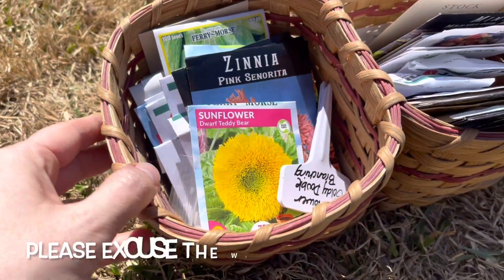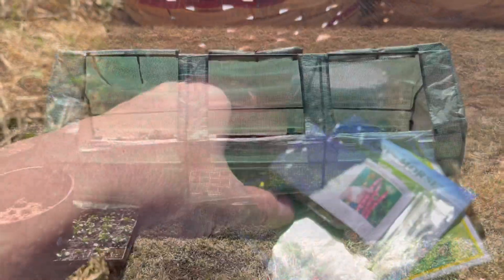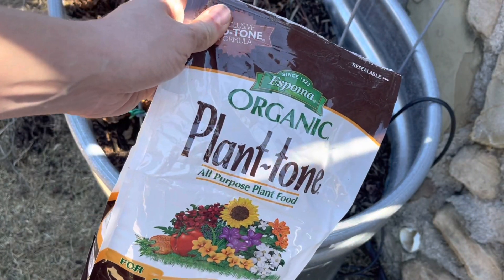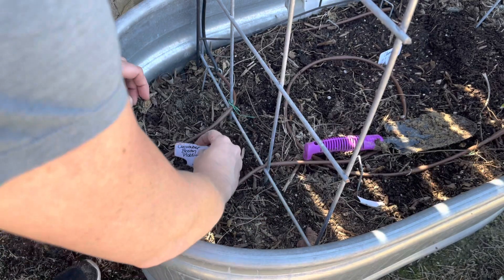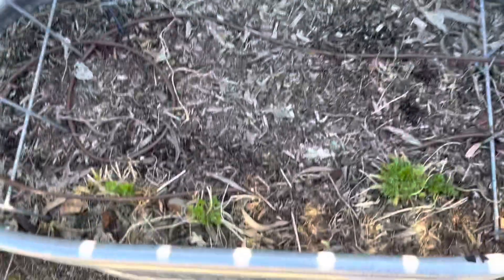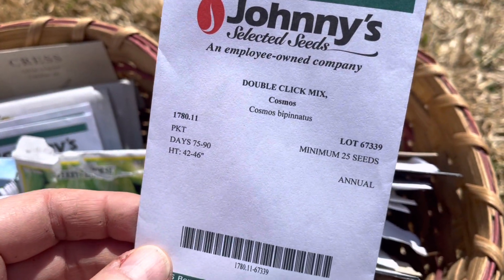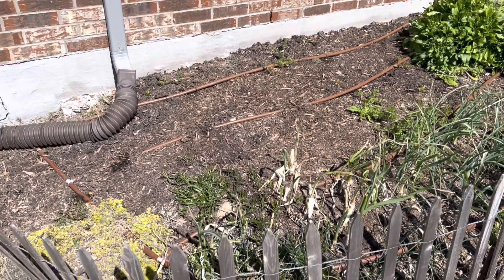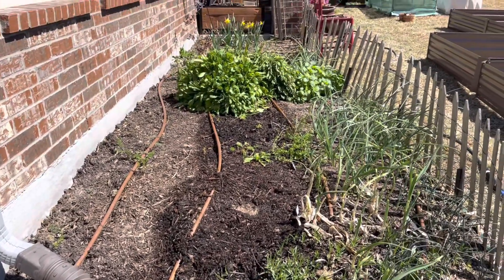Direct Sowing Seeds 🌱🌱🌱 || How To Direct Sow Seeds || Cucumbers, Hyacinth Bean, Zinnia, & Cosmos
It is finally warm enough to start direct sowing seeds outside! Enjoy!